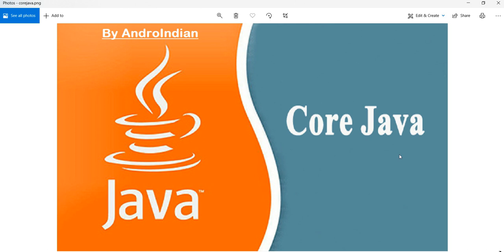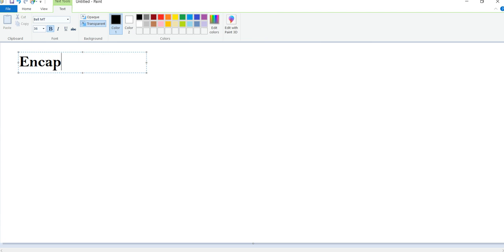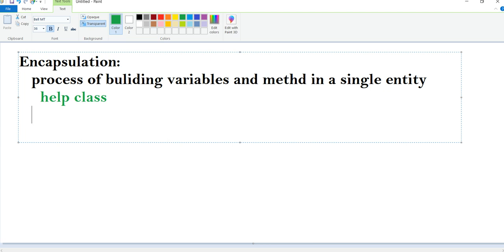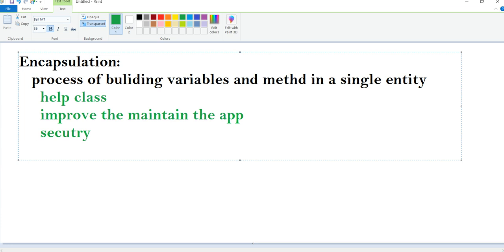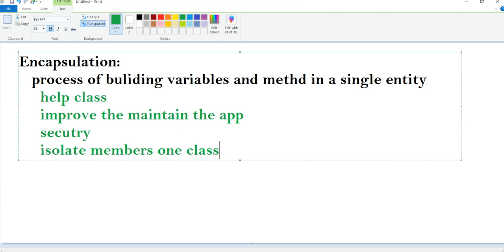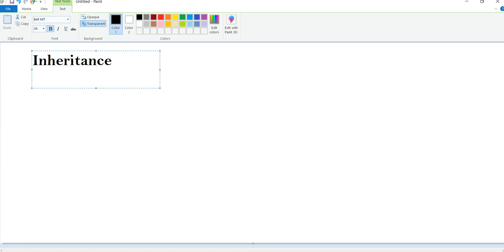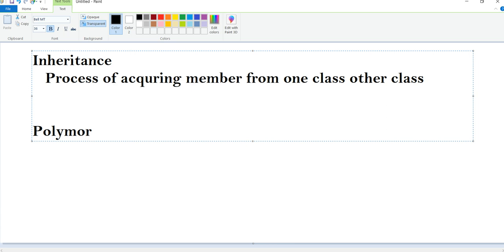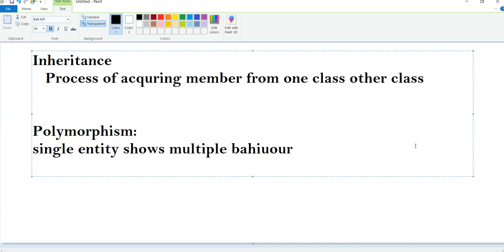Core Java 63) Various Object Oriented Concepts in Java |Java Tutorials | AndroIndian